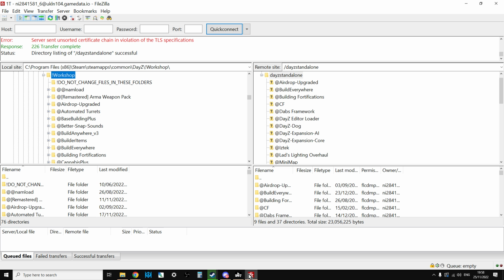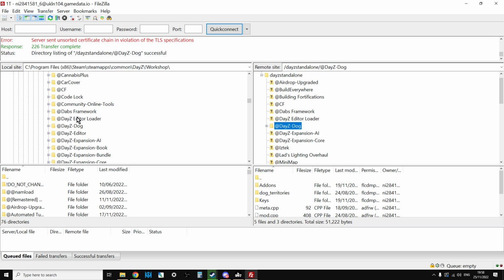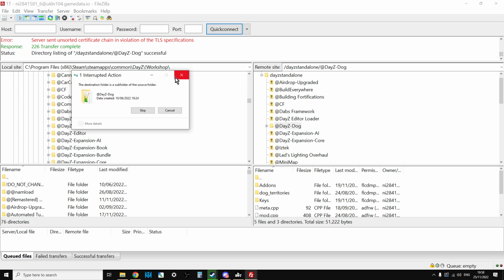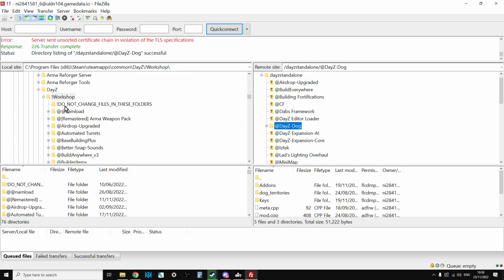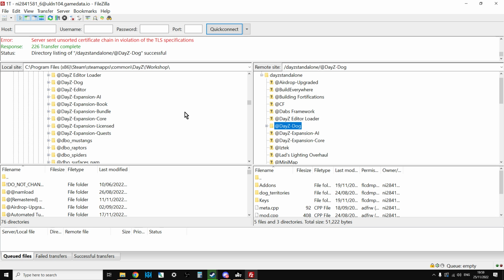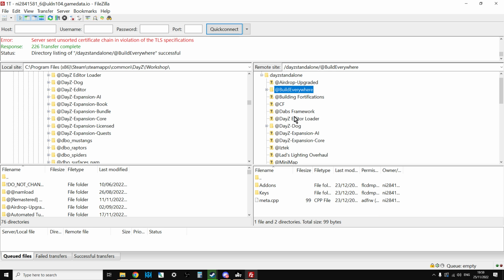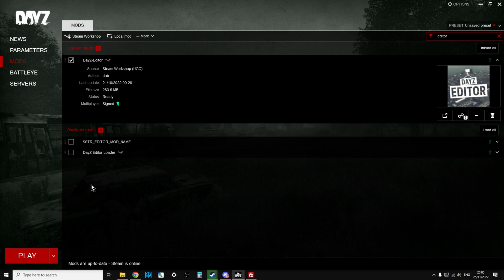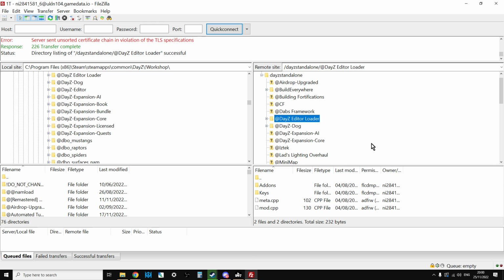What Are The Difference With Server Side & Client Side Mods - DayZ Steam Mods Explained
A quick discussion of Server & Client Side mods, as pertaining to DayZ.
Thanks, Rob.